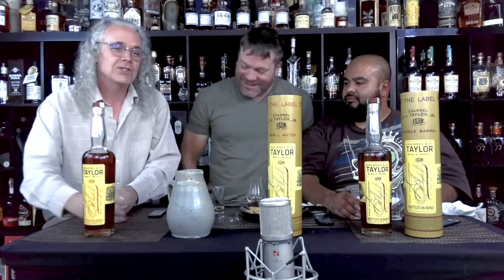Colonel E.H. Taylor Small batch and Single Barrel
One enthusiast on whiskey and his two partners, gobble food and talk about the whiskey they choose for that episode. We try to teach and be funny. We have a double Headliner in this episode, Colonel E.H. Taylor, Small Batch and Single Barrel. Watch and see which one we liked the most.